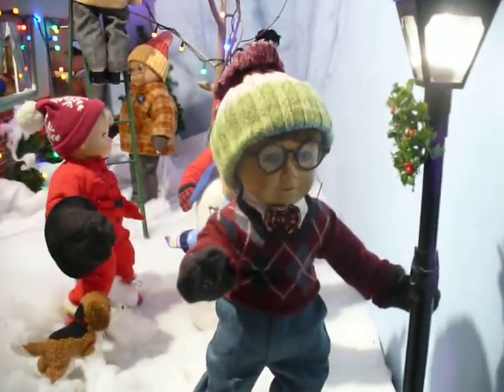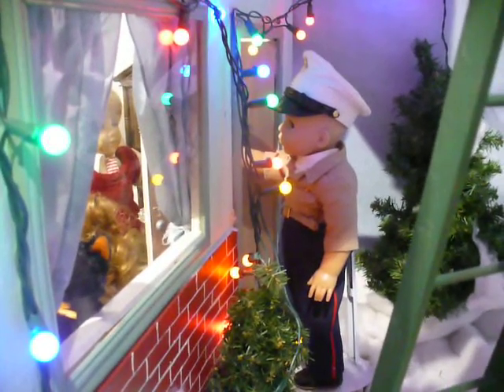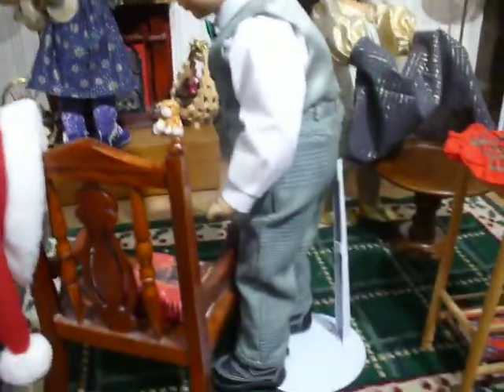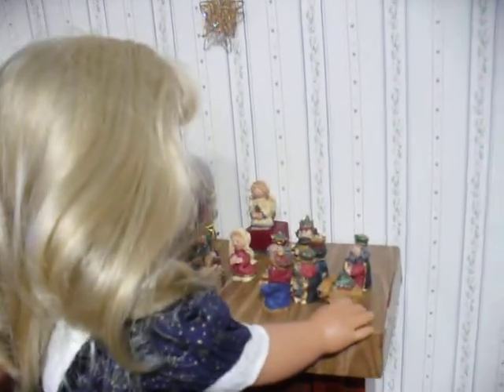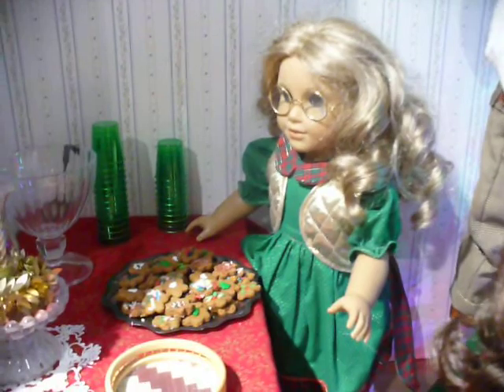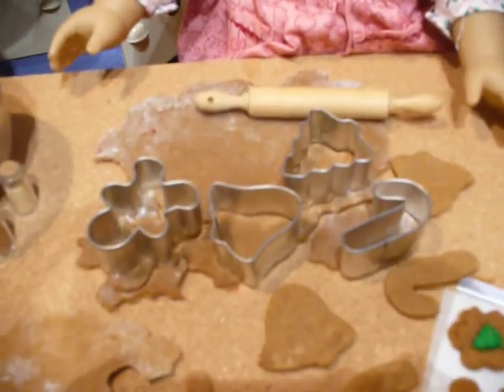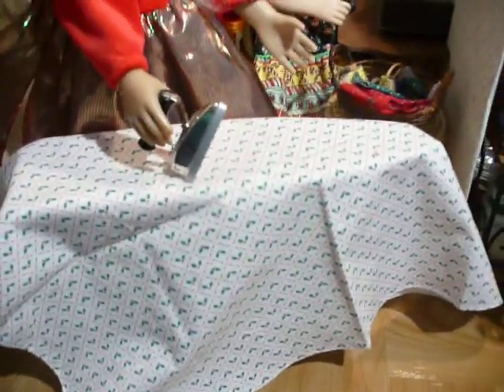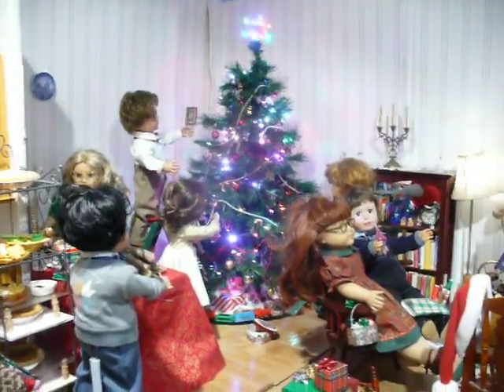Preparing for Christmas 2018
The extended Taylor doll family of aunts, uncles, cousins & such are busy preparing for Christmas day & for a Christmas party.  They are decorating outside & building a snowman They are decorating the inside of the house & the Christmas tree & getting refreshments ready.  They are making gingerbread cookies.  They are ironing & sewing Christmas stocking.  They are busy & having lots of fun.